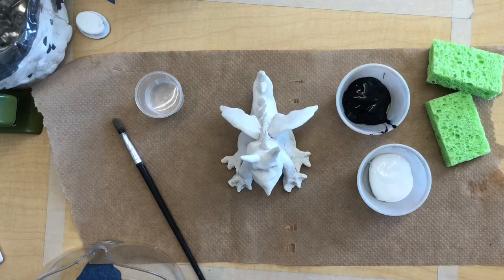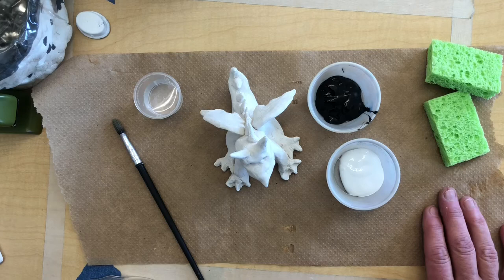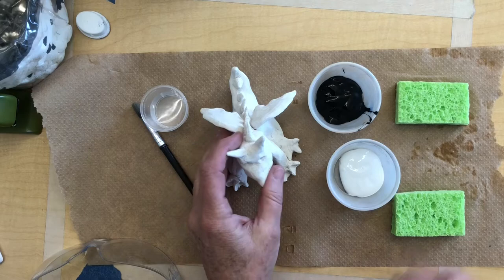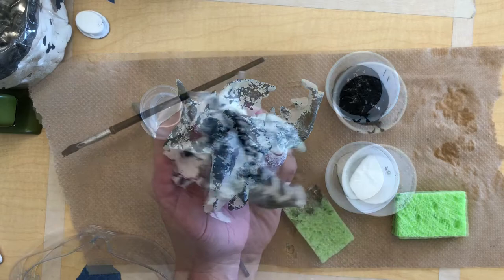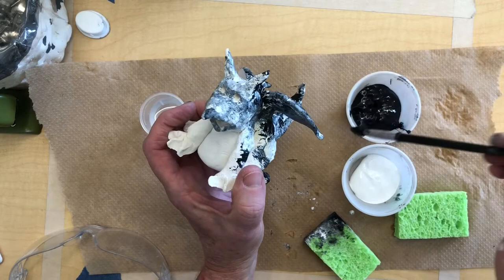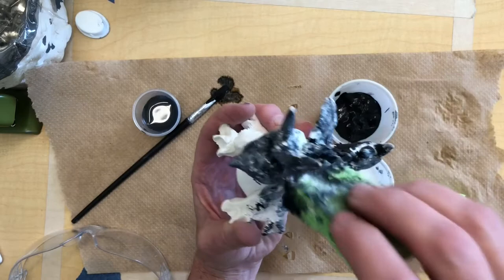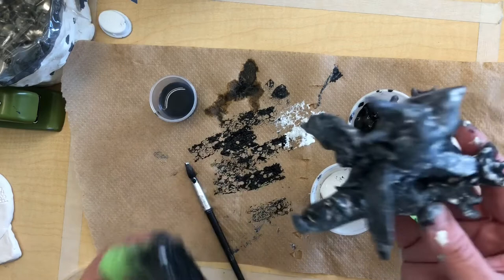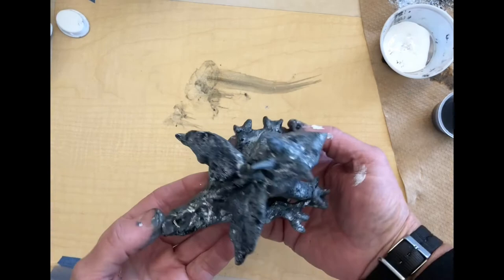Faux Stone Painting Technique for Gargoyle Sculpture